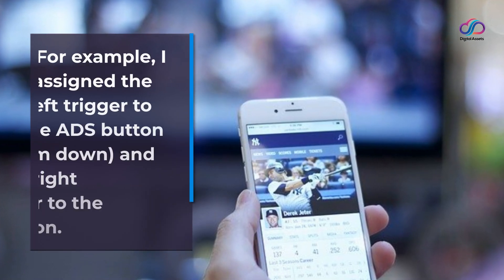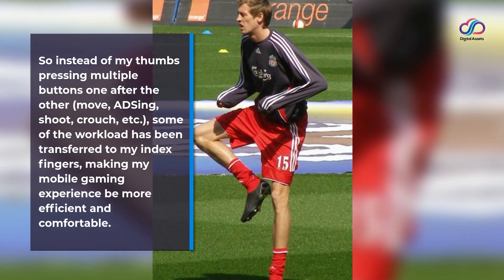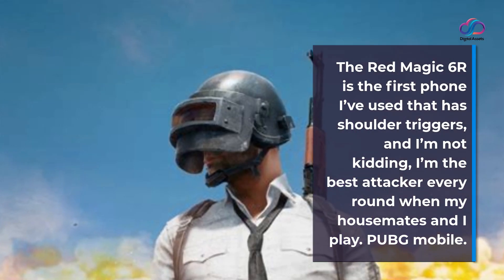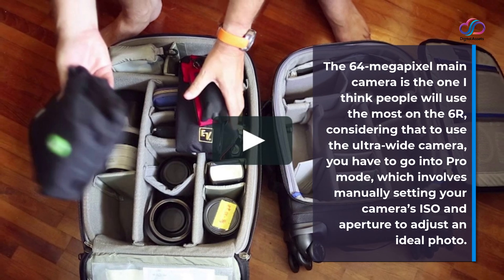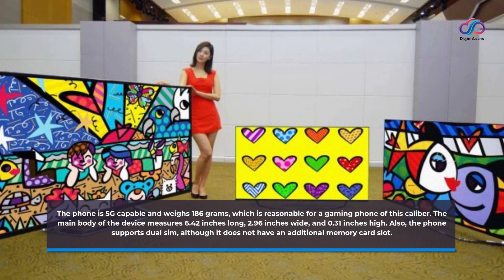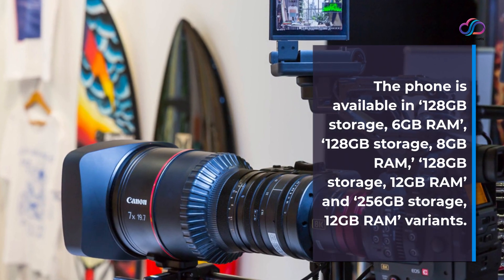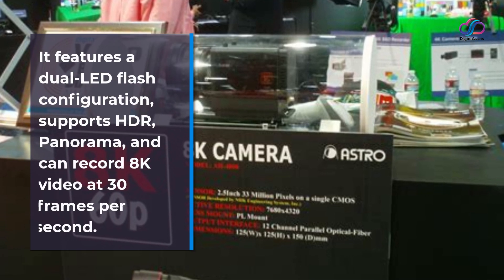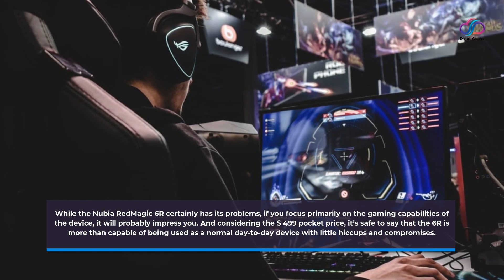The Nubia RedMagic 6R is a beastly gaming phone that comes with compromises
For example, I assigned the left trigger to the ADS button (aim down) and the right trigger to the fire button. These triggers are designed to be used with both index fingers, releasing the thumb and allowing greater control over the title you are playing.

So instead of my thumbs pressing multiple buttons one after the other (move, ADSing, shoot, crouch, etc.), some of the workload has been transferred to my index fingers, making my mobile gaming experience be more efficient and comfortable.

 To record all fast-paced input, the triggers have an impressive 400Hz sample rate, meaning the slightest touch will be recorded and implemented faster than you can realize.